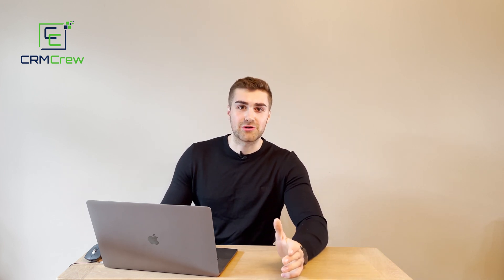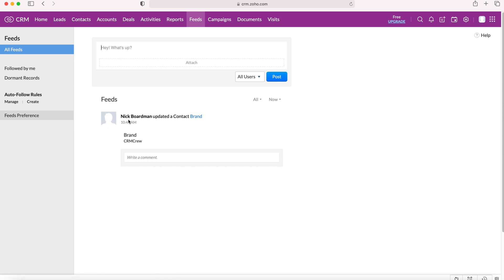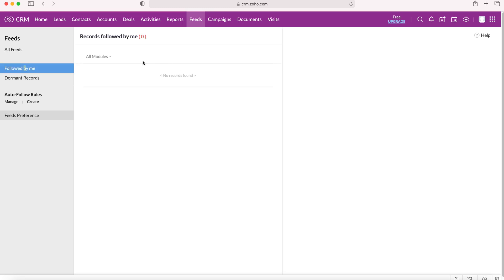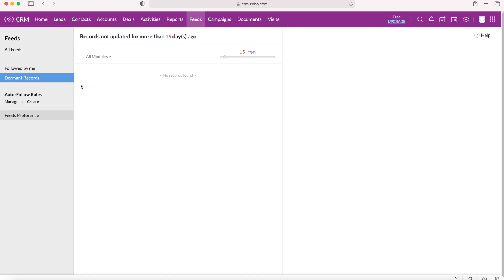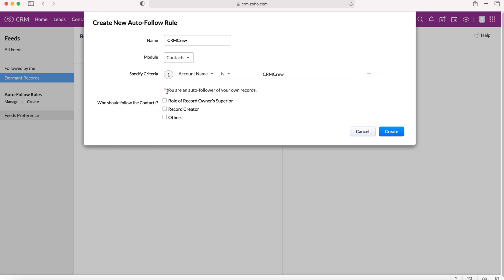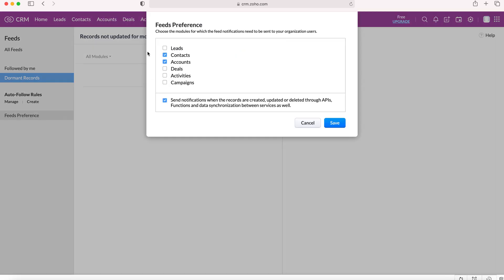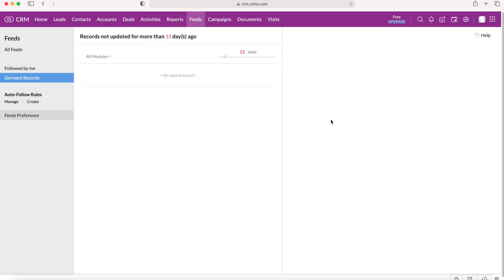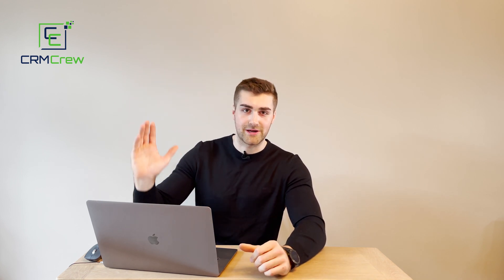What Are & How To Use Feeds In Zoho CRM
In this quick tutorial I explain what feeds are & how to use them in your Zoho CRM system.